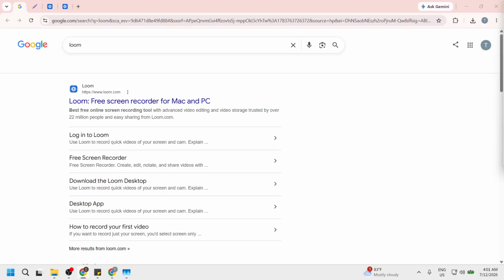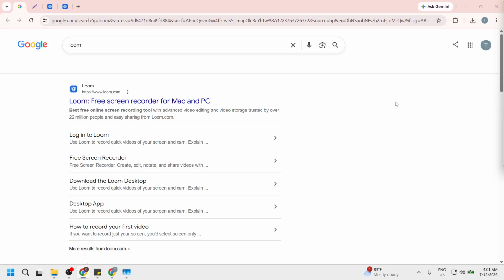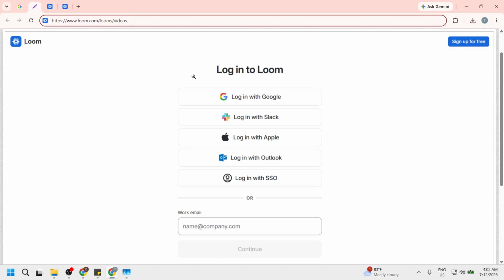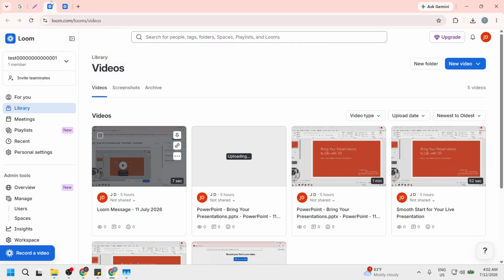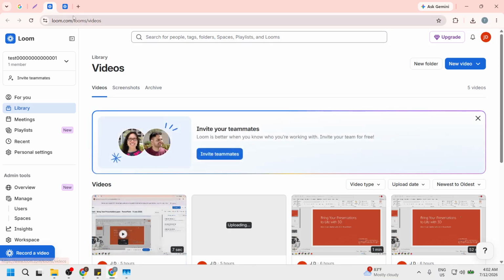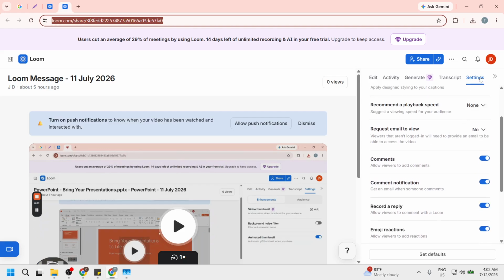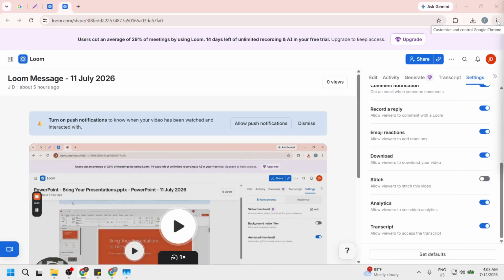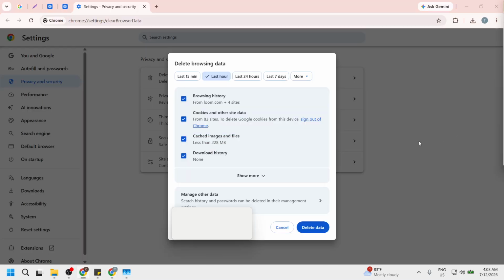How to Fix Loom Not Letting Me Download [2026 Full Guide]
How to Fix Loom Not Letting Me Download

Are you frustrated with Loom not allowing you to download your videos? You're not alone! In this video, we’ll walk you through the essential steps to fix this common issue quickly and efficiently. We start by ensuring you access the official Loom website to avoid security risks. Next, I’ll show you how to log into your Loom account and navigate your dashboard, where your videos are stored. After checking your download settings, we dive into troubleshooting methods, including how to clear your browser cache and using an Incognito window. By following these straightforward instructions, you’ll soon be enjoying seamless downloads of your Loom videos. Join us and resolve those pesky download problems today!